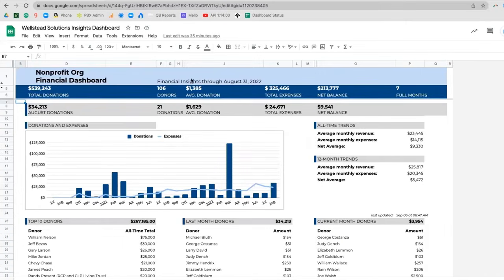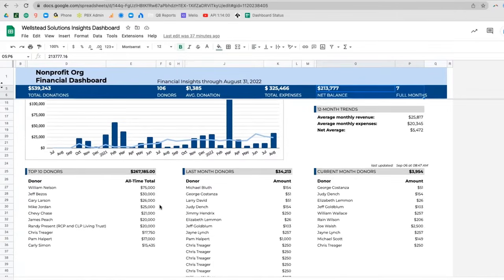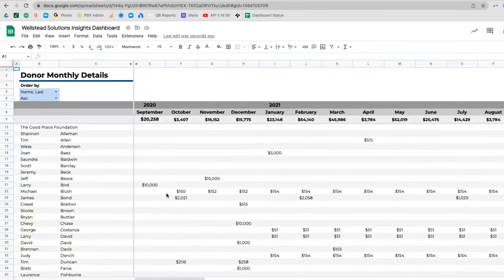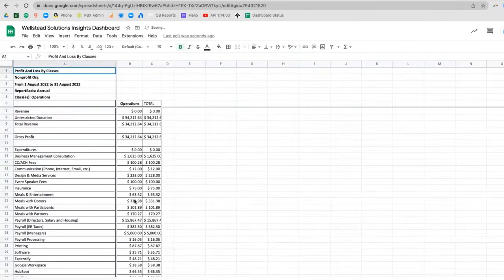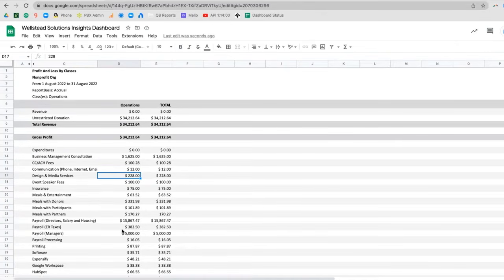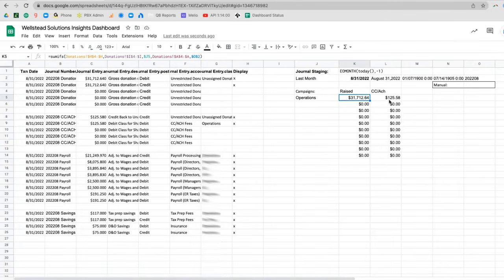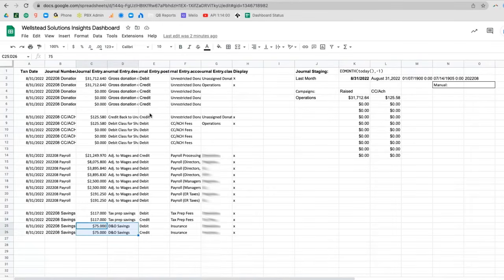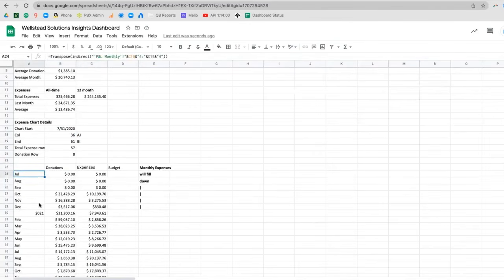Nonprofit Reporting & Dashboards with G-Accon: featuring Wellstead Solutions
Clay Sandoz is the founder and owner of Wellstead Solutions. The company is a consultant for those who want to create their own non-profit foundation.

Clay's goal is to set up all the processes and automate the workflow. He makes sure that all financial procedures go through cloud-based accounting solutions such as Xero, QuickBooks, WorkflowMax, or FreshBooks. Further, thanks to G-Accon, the data is transferred to Google Sheets. There, several tabs contain different reports and data collected in the needed and clear format. Thanks to professional settings, this data is updated automatically at set time intervals.

In the end, all the data is used to create informative dashboards through Google Data Studio, so every client can log in to the document and the client can get a visual graph or a structured table, depending on the task. That’s what it actually looks like